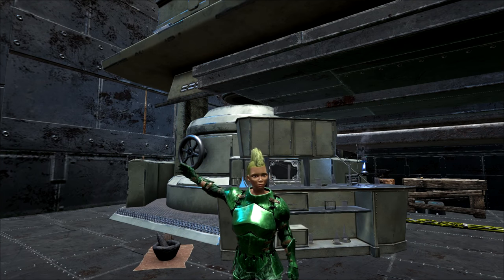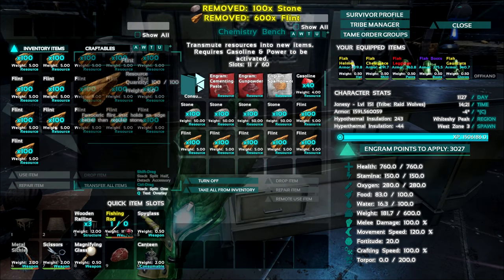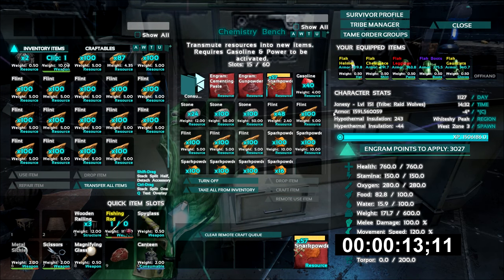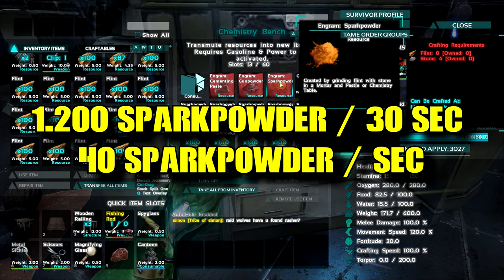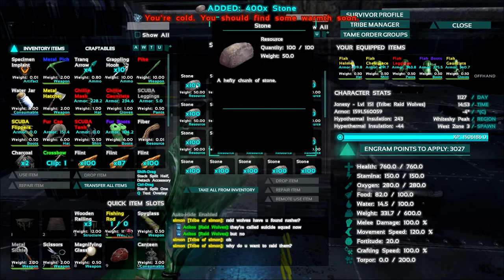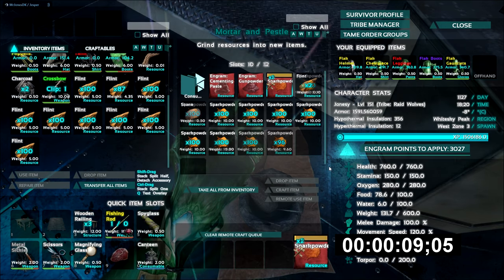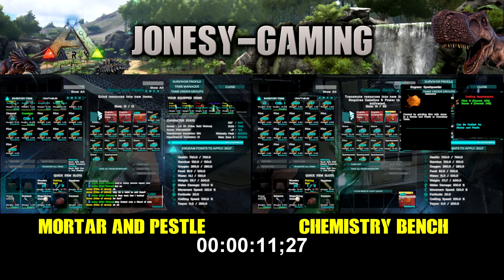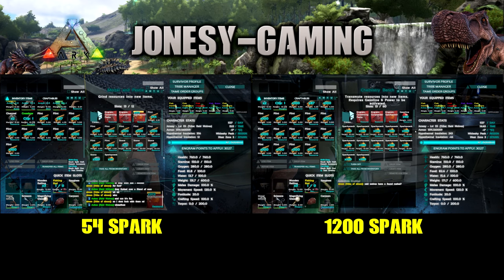ARK - Chemistry Bench vs Mortar and Pestle - Comparing speed & output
ARK Comparing Chemistry Bench vs Mortar and Pestle speed and output. How much difference are there? Are the Chemistry Bench more efficient than the Mortar and Pestle? Hang on and you'll know after this short video.

Chemistry Bench is 14 faster than the Mortar and Pestle.
Chemistry Bench output 50% more than the Mortar and Pestle if using the same amount of resources.
Chemistry Bench make 40 sparkpowder / sec.
Mortar and Pestle make 1,9 sparkpowder / sec.

♥ Are your girlfriend tired of your mouse clicking sound??
♥ I use this mouse and its almost noiseless and I love it
♥ The best part, NO more complaining the girlfriend when I'm killing dinos etc.. ☺

◄ JSCO Noiseless USB Optical Gaming Mouse 1600 DPI Super Quiet JNL-101K Black Silent ►

◄ JSCO Noiseless Wireless Mouse 1000 DPI JNL-202K White ►

◄ Wanna have your own server? I recommend ►